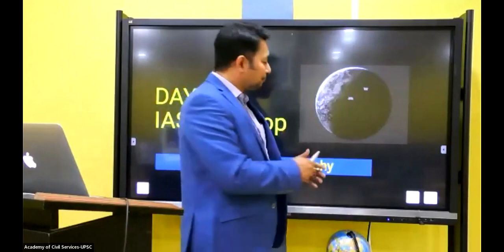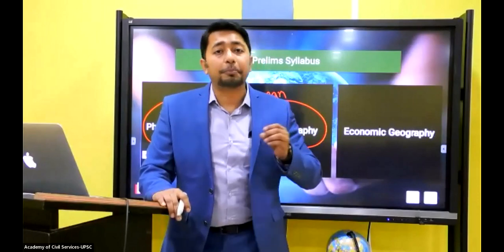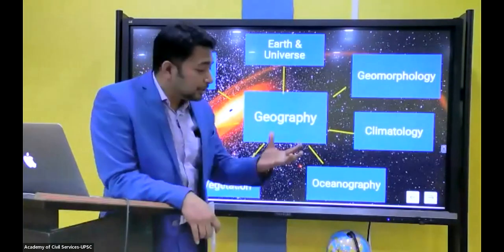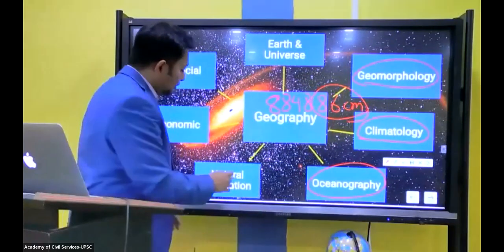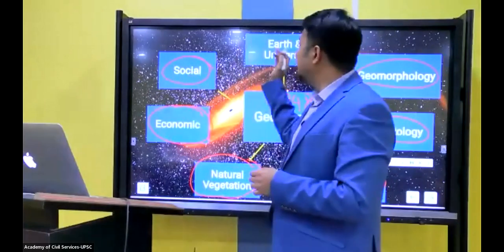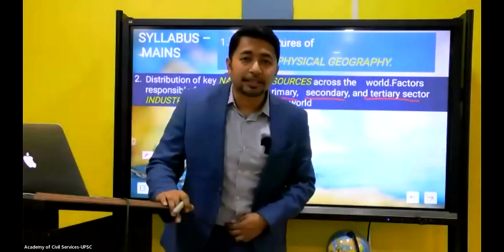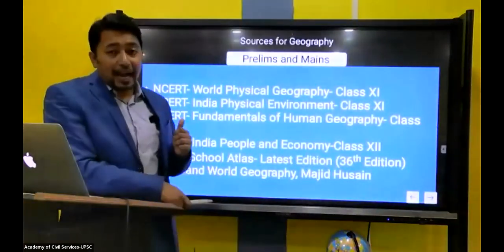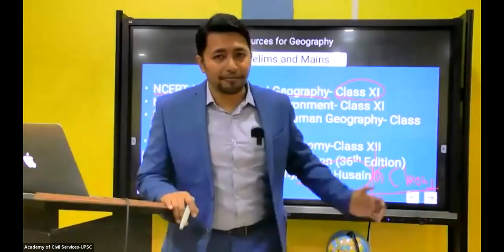APSC/UPSC Geography Syllabus | Academy of Civil Services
This video will discuss in detail the syllabus of Geography from UPSC and APSC perspective.

To make your preparation result-oriented and specific to the syllabus you can buy our APSC STUDY MATERIALS COURSE by clicking the below link: